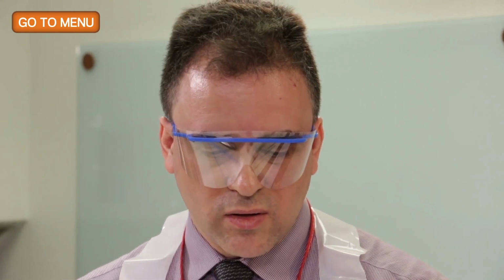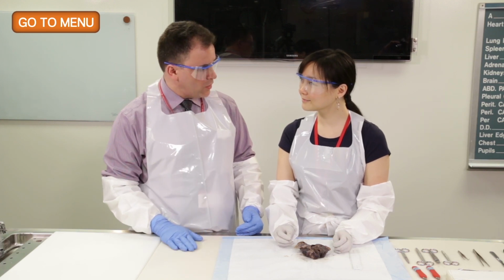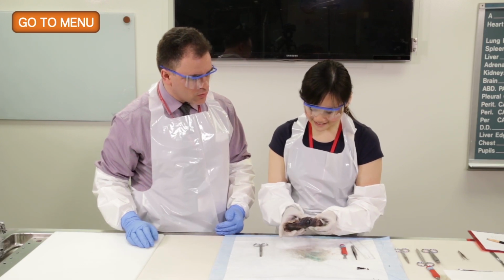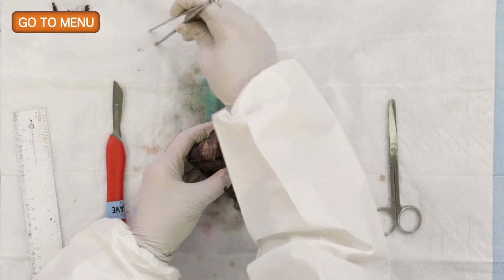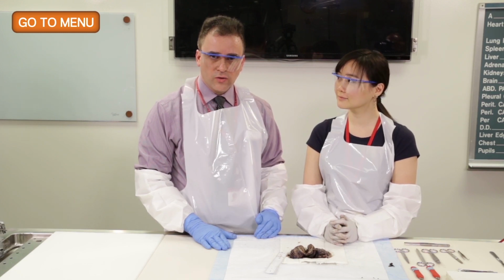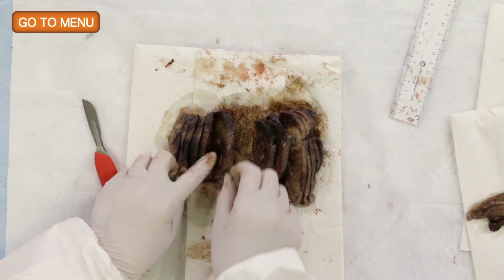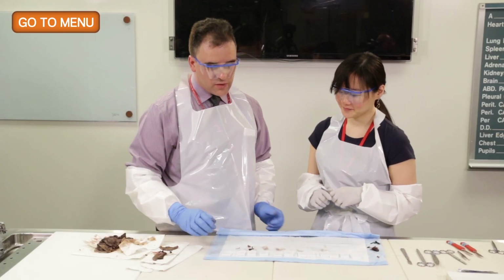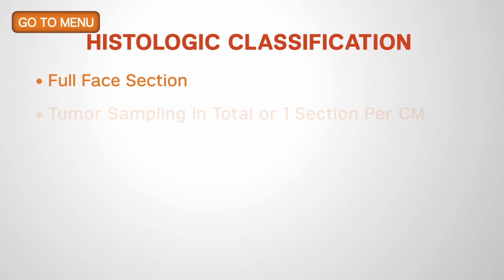Instructional | Lung Grossing | Weill Cornell | VSP Healthcare